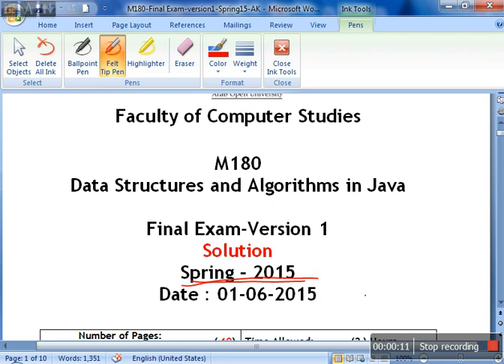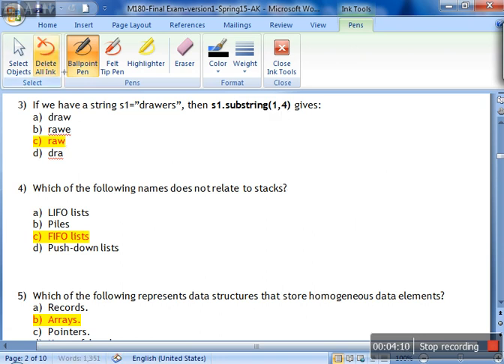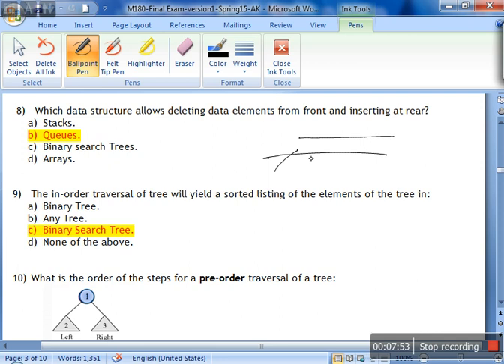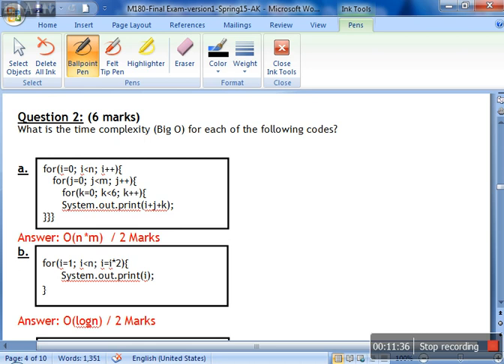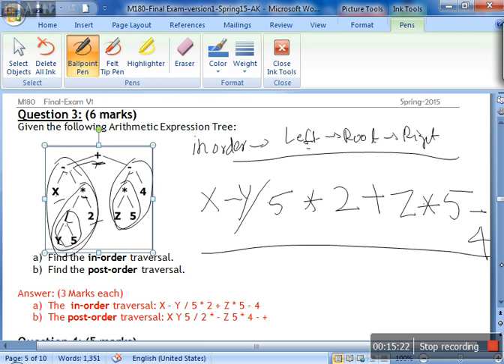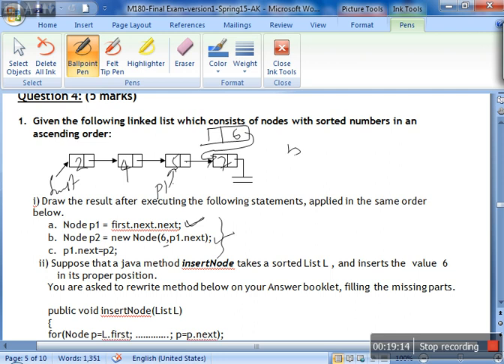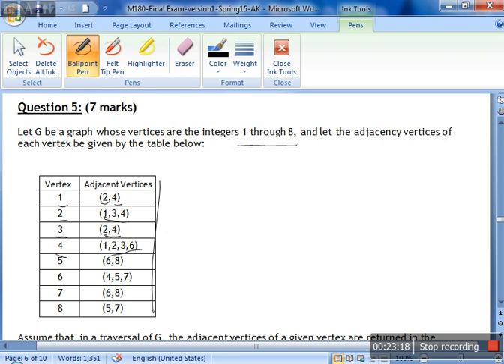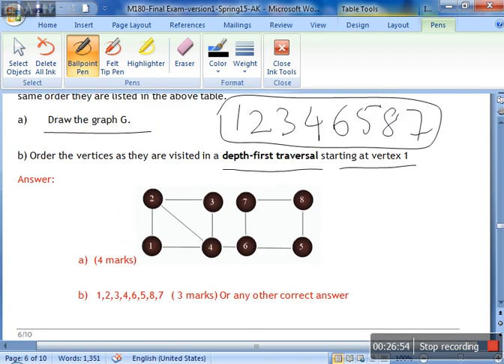M180-Spring 2015 Final Paper -I